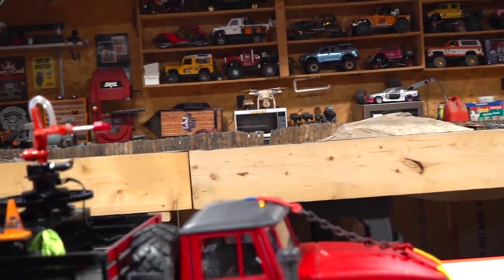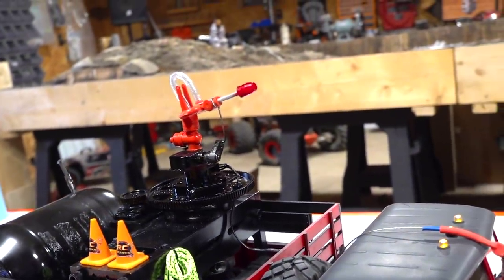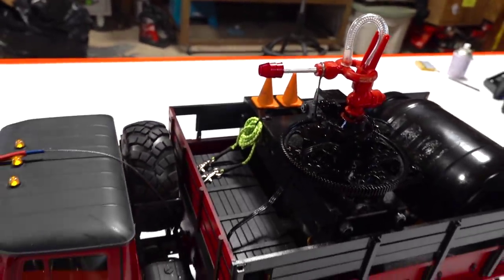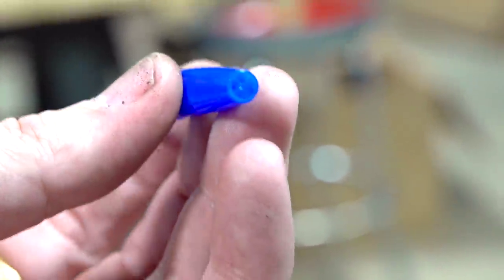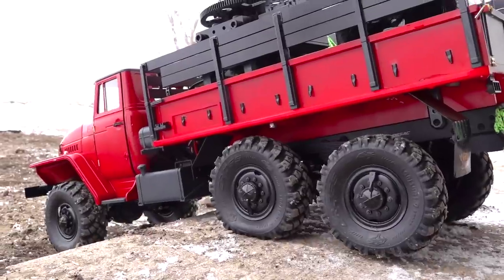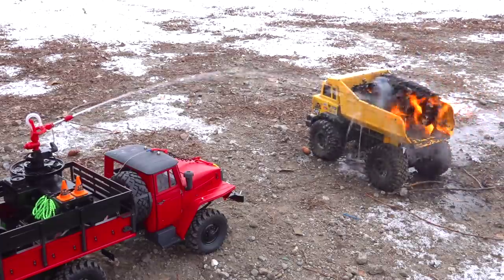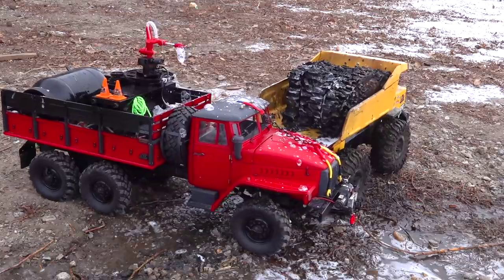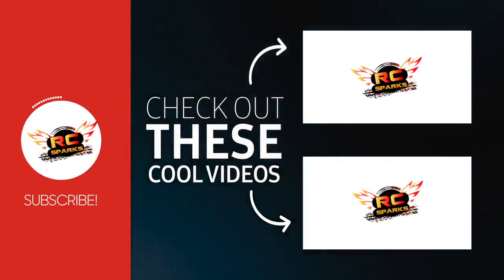HOW TO BUILD an RC FiRE TRUCK - PART 7 (Cross RC UC6) - FOAM ACTiON TEST | RC ADVENTURES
I have been working on building a Fire Truck for very long time. In my previous video I tested out the Water Cannon - and realized I wanted some Foam.  Some helpful viewers offered suggestions.. and I put it to the test today.  This fire is much larger, and was a blast to put out!

Suggestions are welcome.. and comments are read!

The Radio / Transmitter/ Receiver combo I am using ($63)

120PCS Solder Seal Wire Connectors $8.99